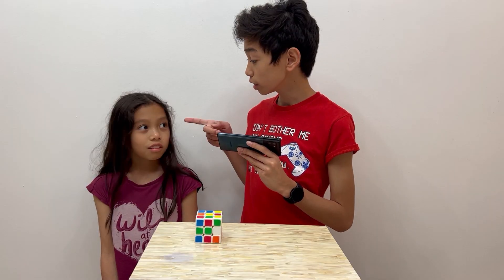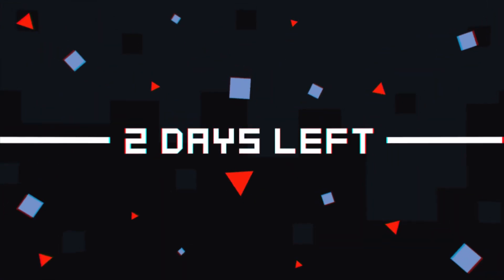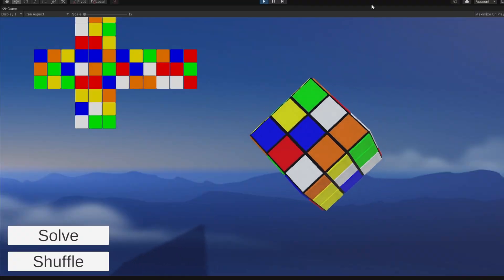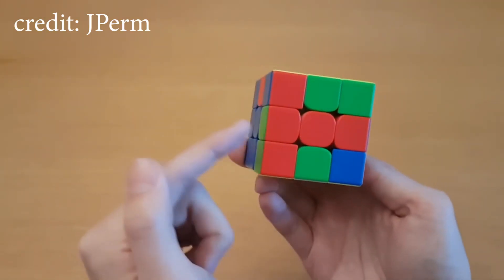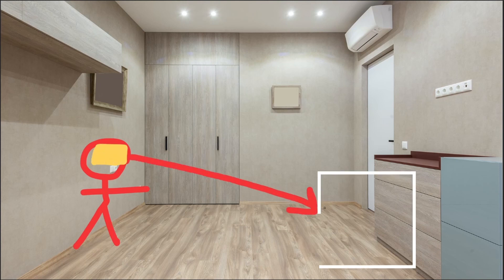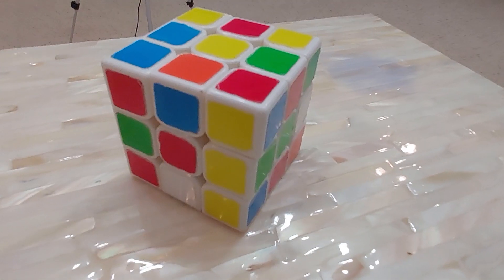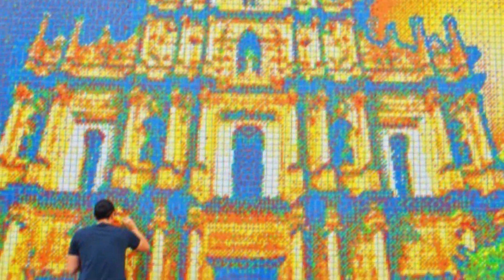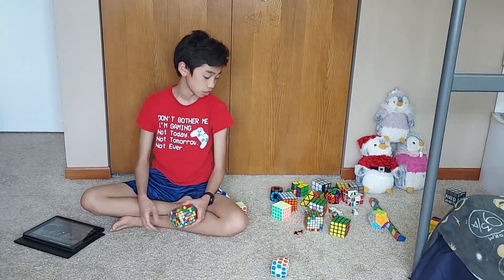Solving A Rubik’s Cube With A Phone!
We made an app that lets my sister solve a Rubik's Cube. This was cool.

You actually clicked "Read More?" You must really love my content!

-📄𝗗𝗘𝗦𝗖𝗥𝗜𝗣𝗧𝗜𝗢𝗡📄-
By using the power of augmented reality, I let my sister solve a Rubik's cube using my app. This was awesome.

-🎵𝗠𝗨𝗦𝗜𝗖🎵-
will do